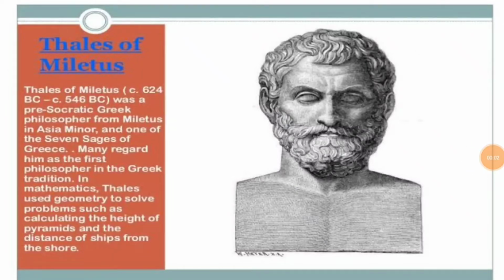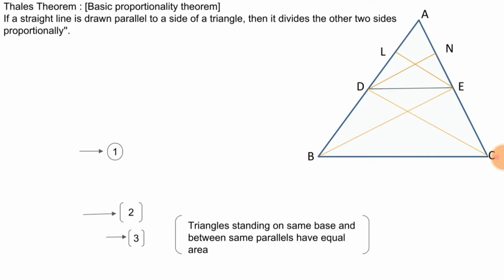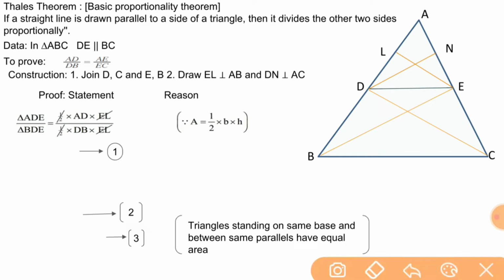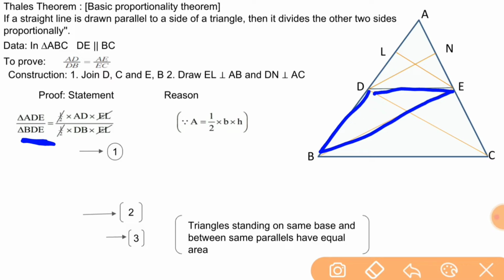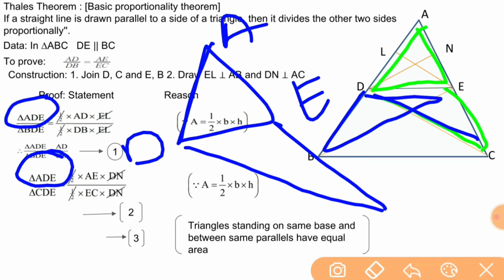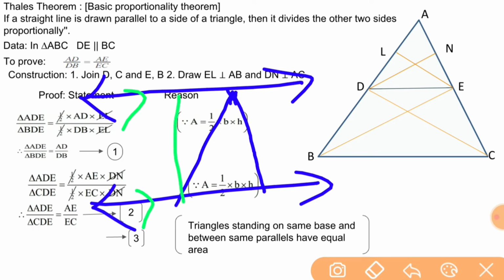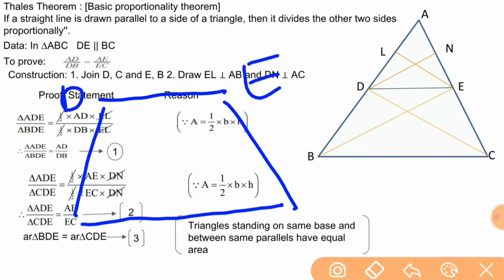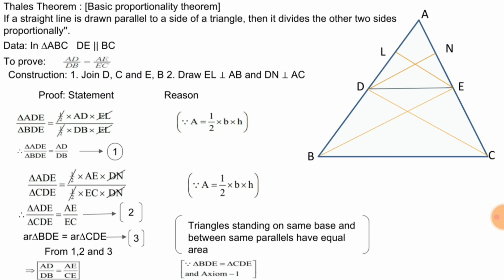Class 10th - Thames theorem | Basic Proportionality theorem | BPT | Geometry | Math | Balaji sir